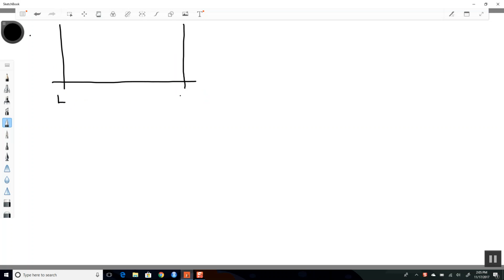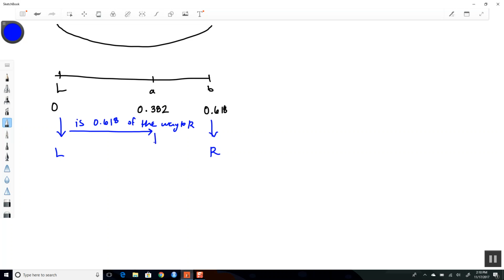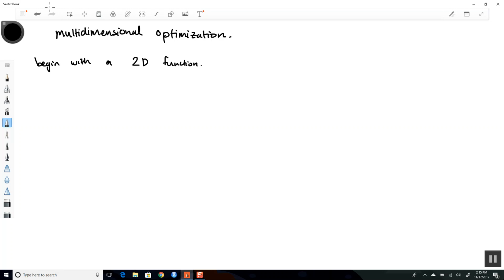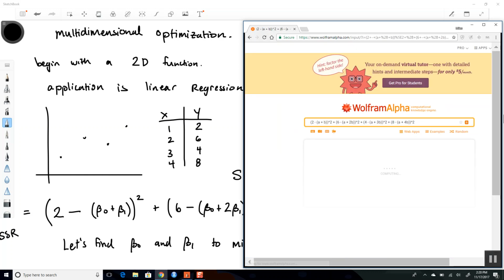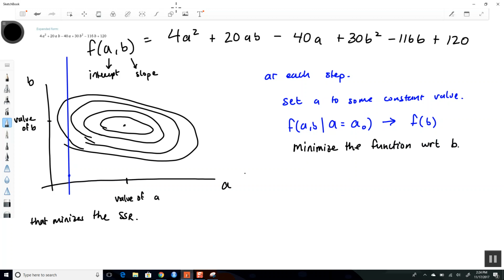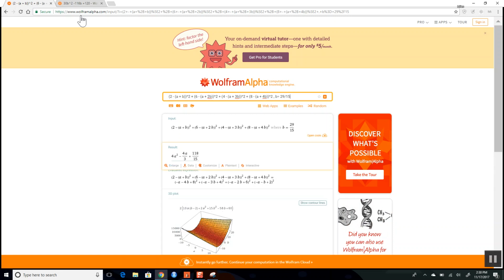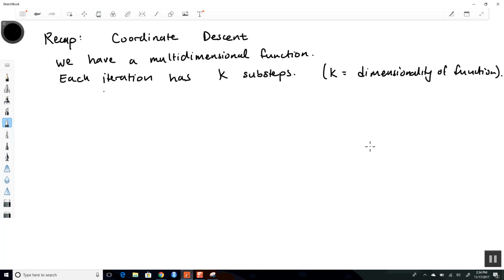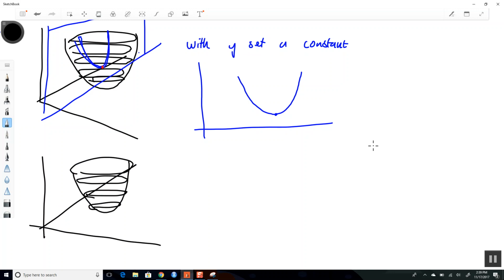2017 11 17 Stats 102A Lec2